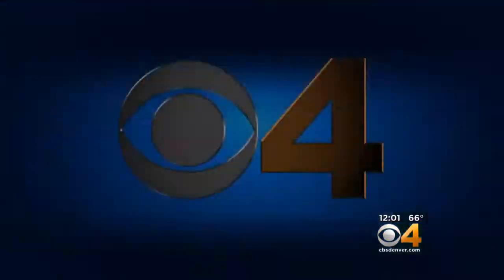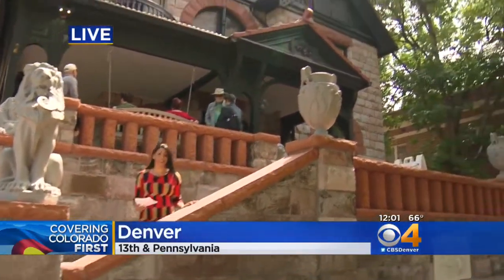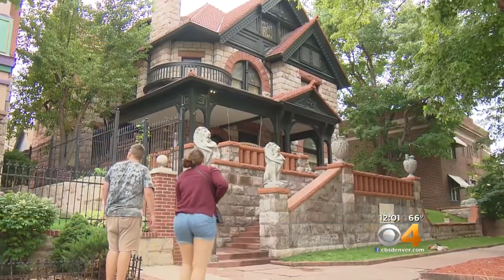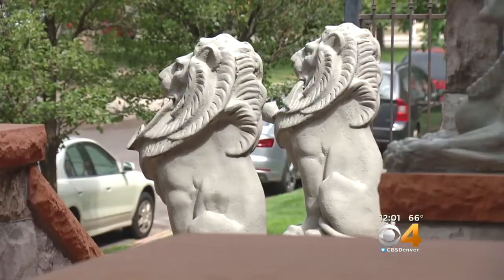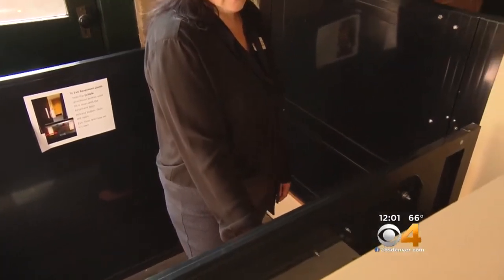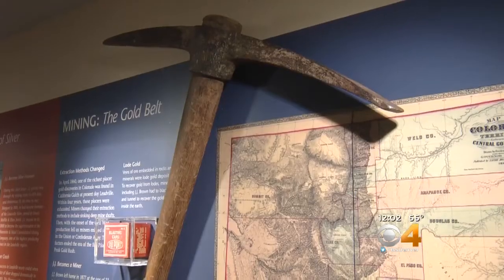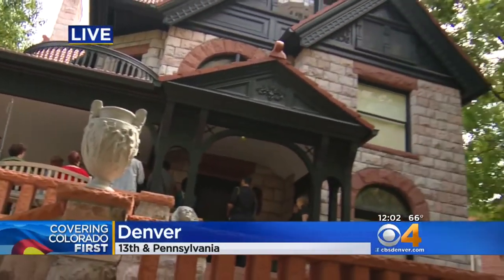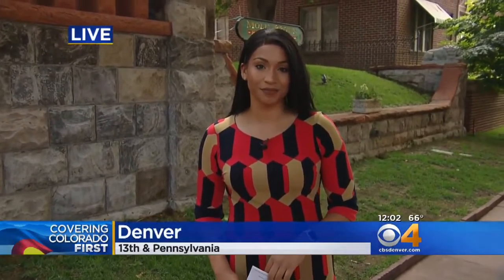Molly Brown House Museum Gets Big Renovation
The museum got a $1 million makeover to more accurately reflect the time period.